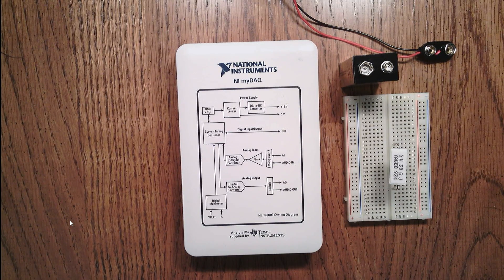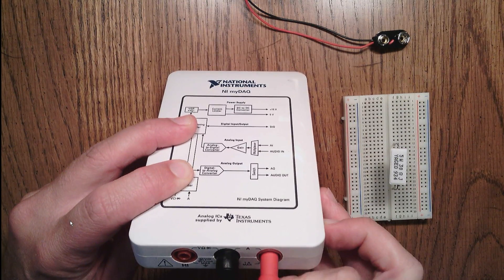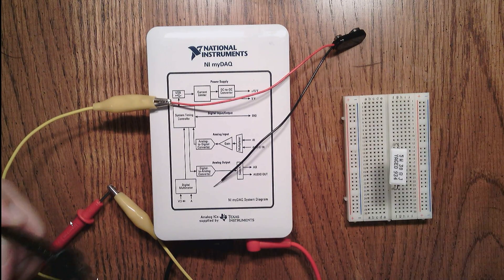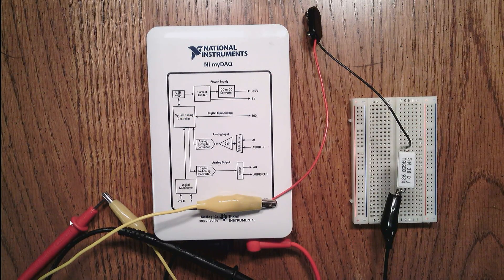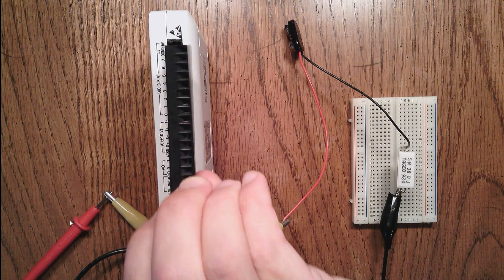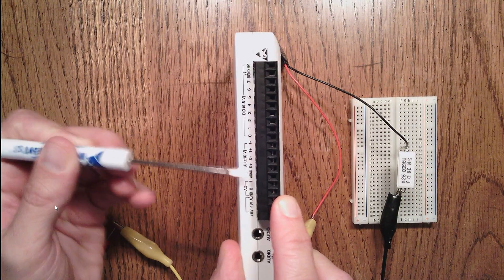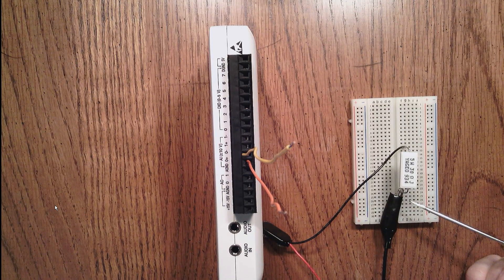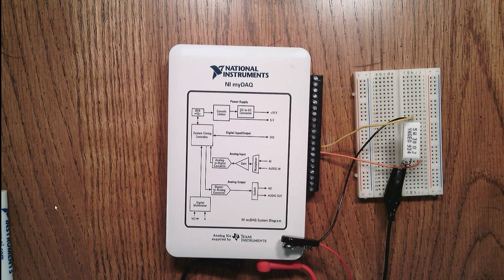Configuring myDAQ to Measure 9V Battery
This video describes how to connect a 9V battery and resistor to measure current and voltage with the myDAQ system.